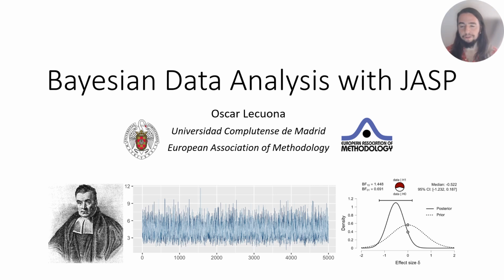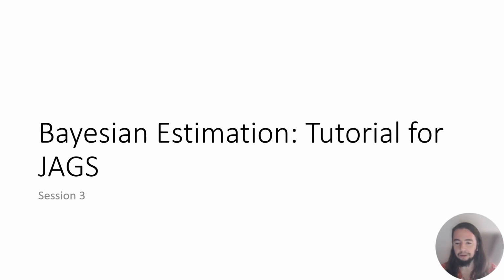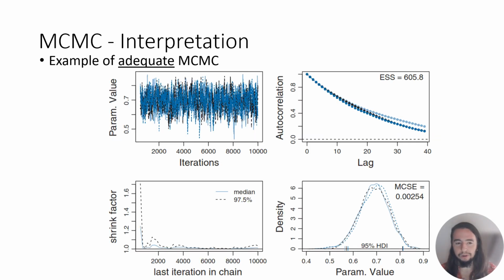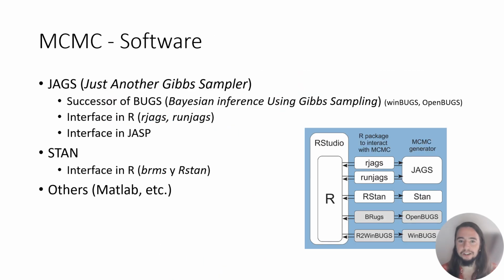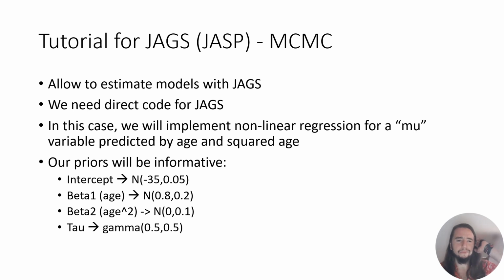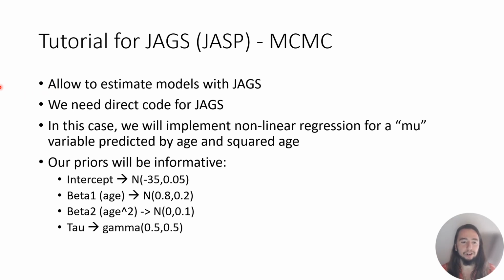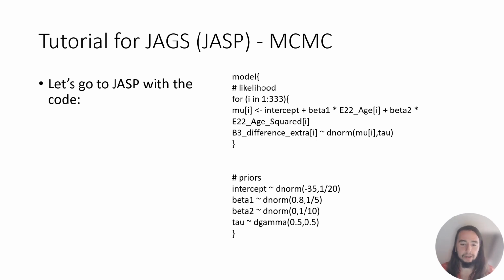Bayesian Data Analysis with JASP (EAM) - S3.4 - Tutorial on JAGS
We cover the basics and materials for the tutorial on JAGS. Preceding the hands-on tutorial on JASP and its JAGS module.